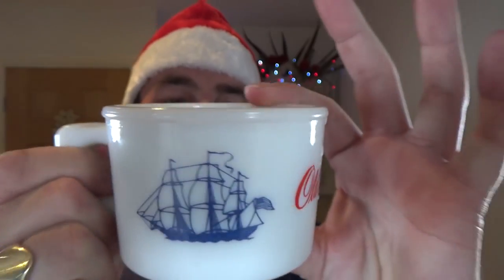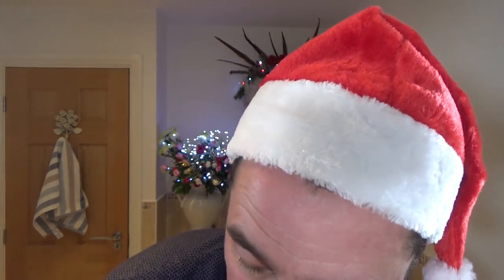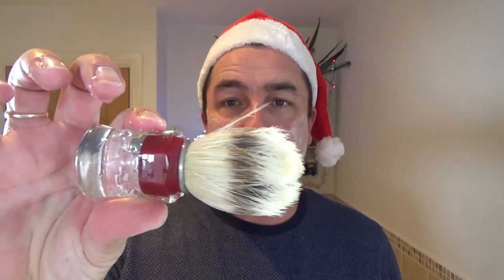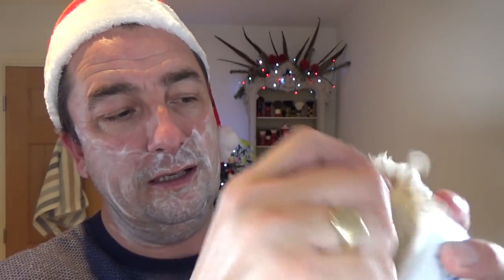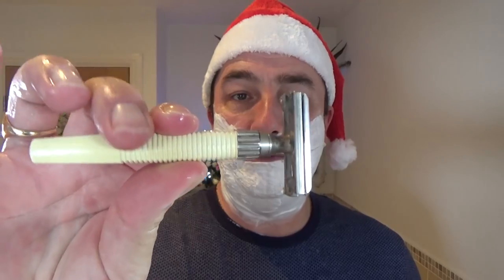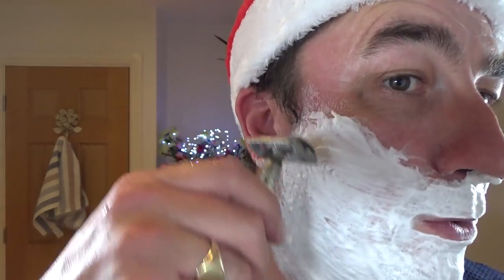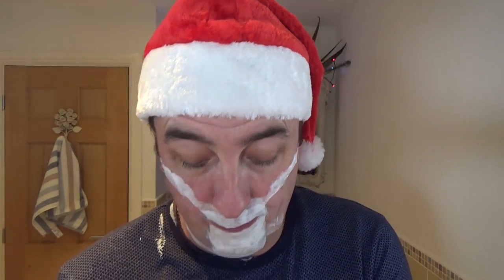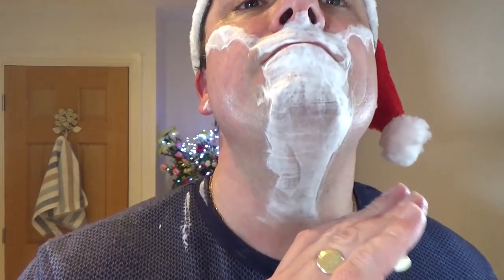The Sunday 💈Christmas💈 Shave - Shulton Old Spice Shaving Soap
Christmas Sunday Shave

Gillette Slim Twist
Personna Red DE Blade (new)
Semougue 830 Boar Brush
Shulton Old Spice Shaving Soap
Shulton Old Spice Cologne
Thayer's Unscented Witch Hazel
Nivea Originals Aftershave Balm